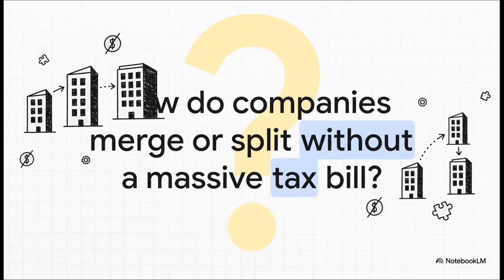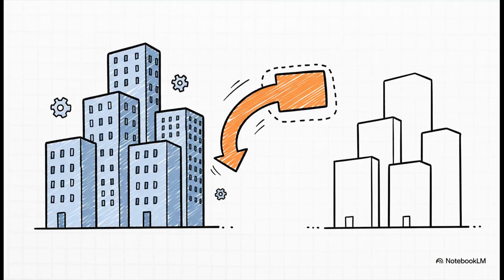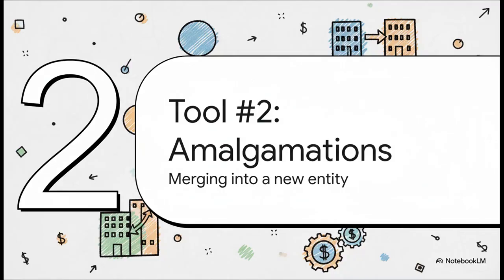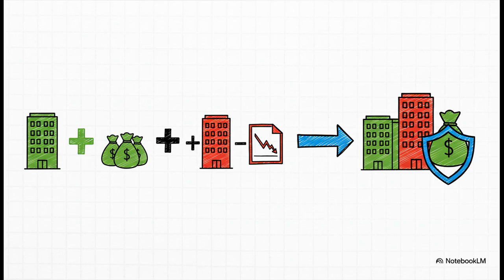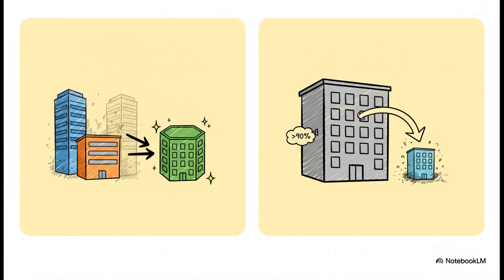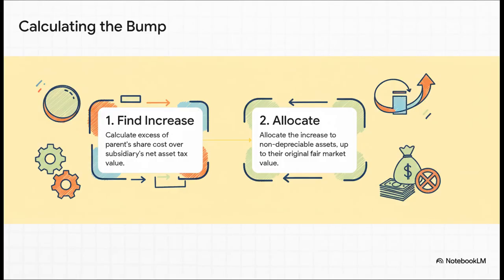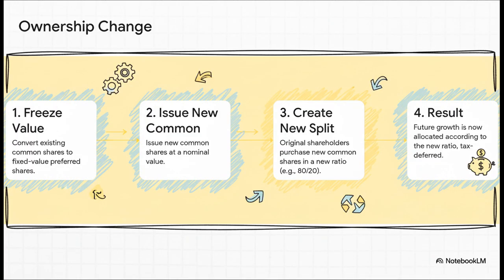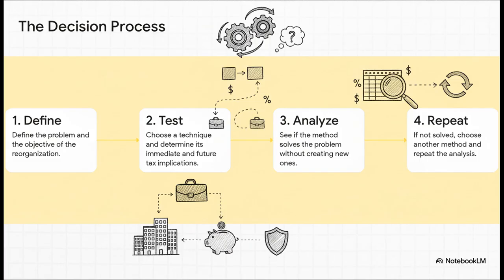Corporate Reorganizations and Tax Implications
This video explores the fundamental strategies and tax implications associated with corporate reorganizations, specifically focusing on the movement of assets and business activities between entities. It distinguishes between simple asset transfers, which offer flexibility in shifting specific divisions, and amalgamations, where multiple corporations merge to form an entirely new legal entity. Additionally, the video details the wind-up of a subsidiary as a method for a parent company to absorb a subsidiary's assets while potentially benefiting from tax "bumps." Beyond structural changes, the material explains how reorganizing share capital allows owners to alter interest ratios or admit new shareholders without triggering immediate tax liabilities. Overall, the video emphasizes that these maneuvers often permit tax deferrals by maintaining a continuity of ownership interest rather than treating the changes as taxable sales.